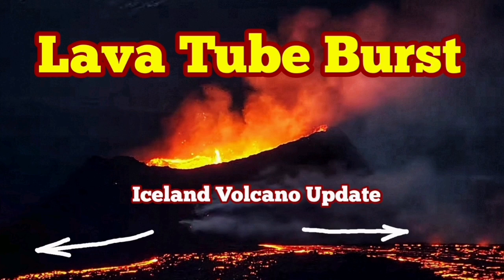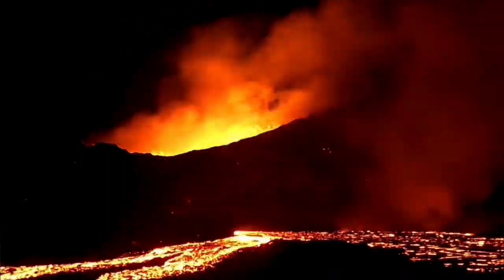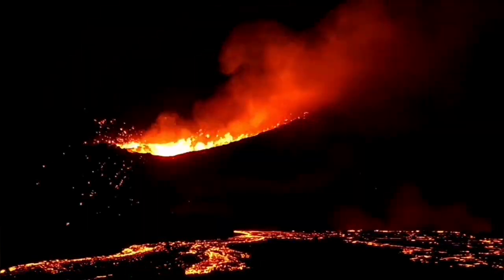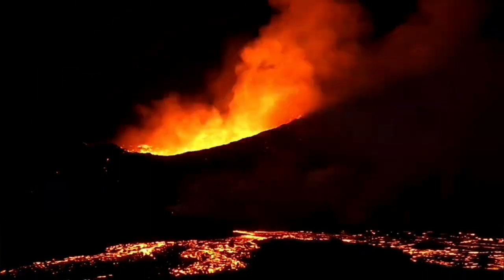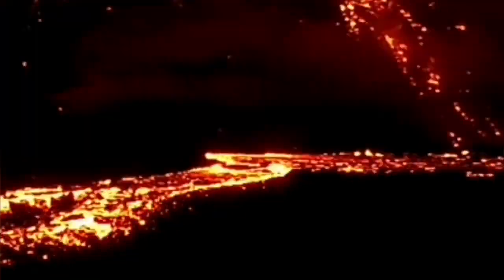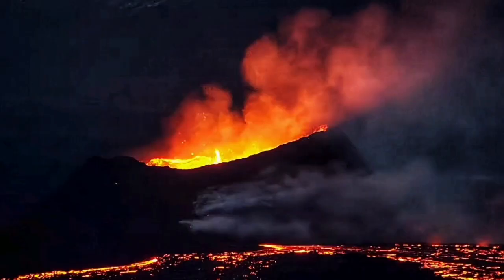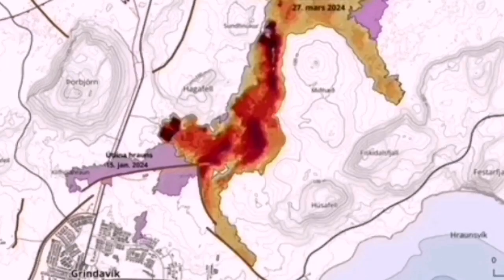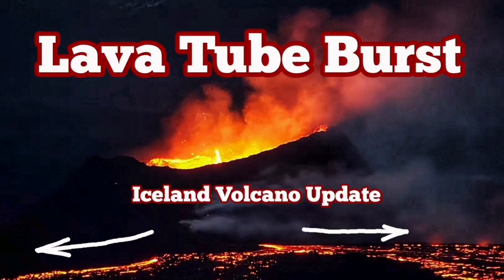Lava Tube Burst Open, Iceland Volcano Update , Sundhnúka KayOne Crater Volcano Eruption